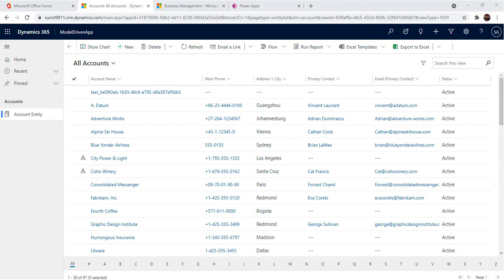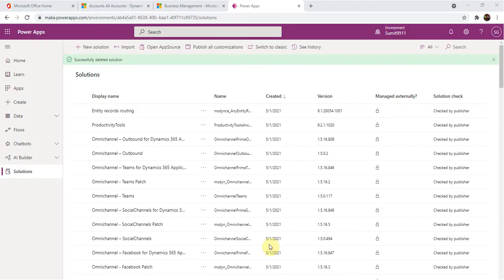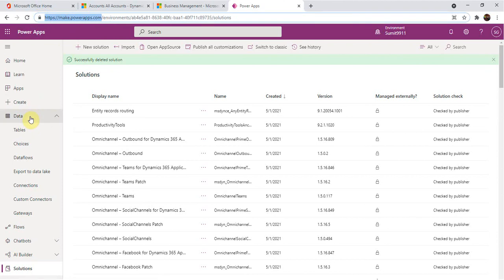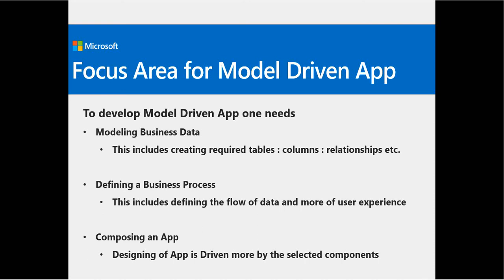What exactly Model Driven App is?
The tutorial helps users to understand what exactly  Model Driven App is !!